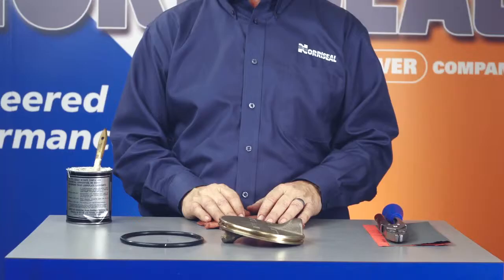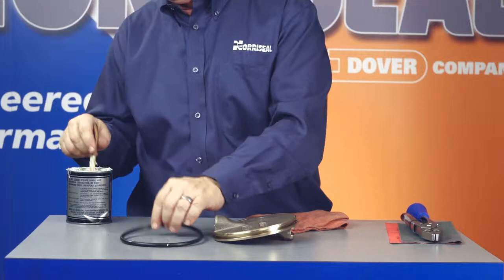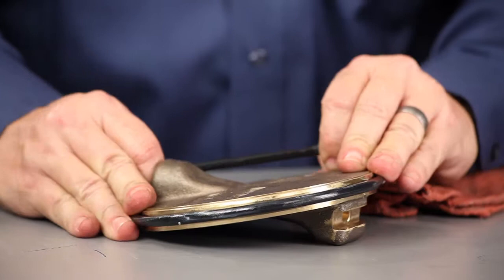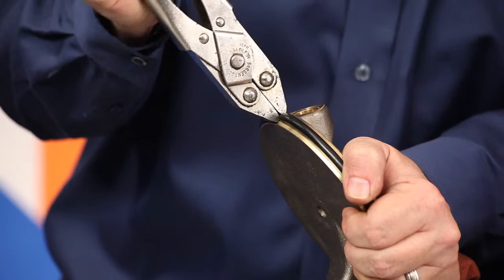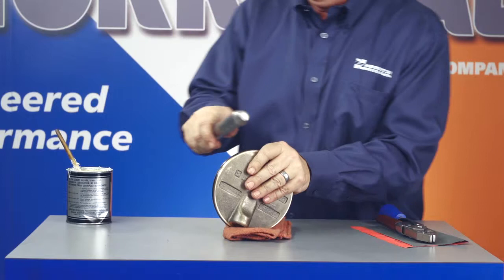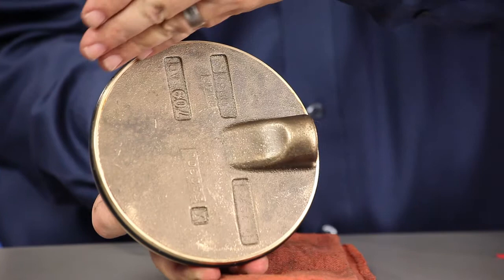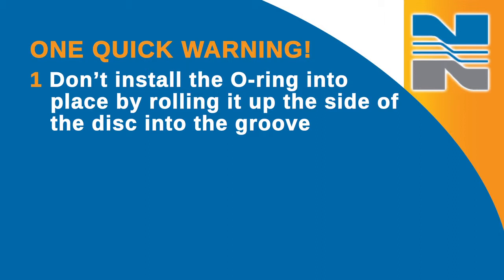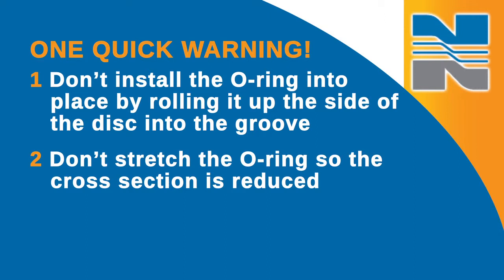Installing a Disc O-ring on 2" to 36" M Series 200 and 285 Valves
This video highlights the installation procedures for a disc o-ring on a 2-inch to 36-inch M Series 200 and 285 butterfly valve.